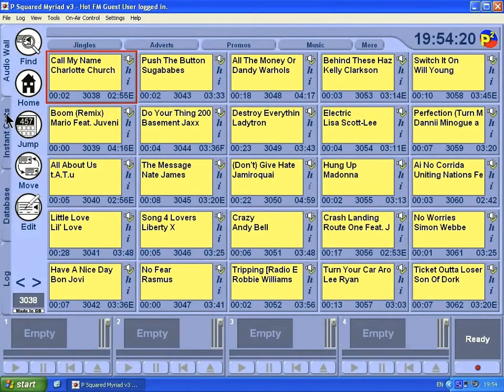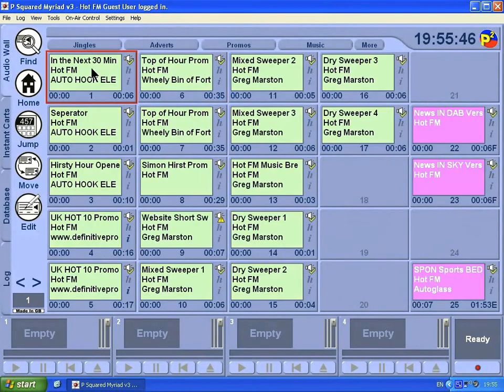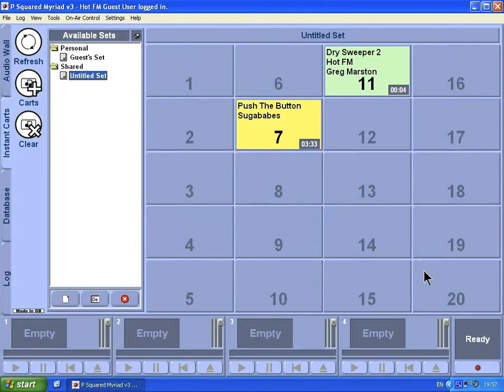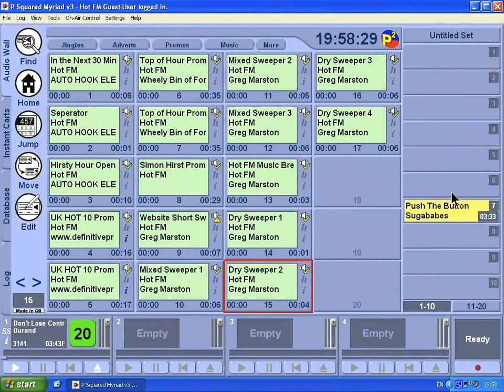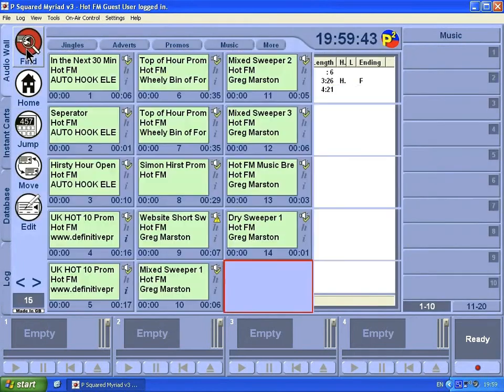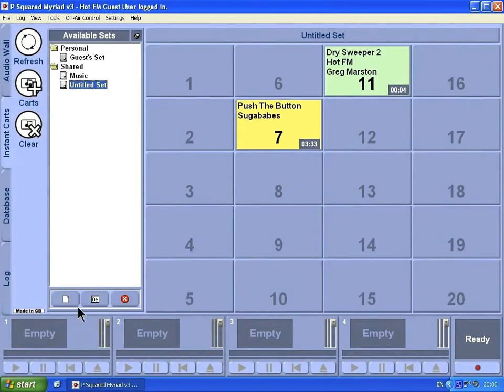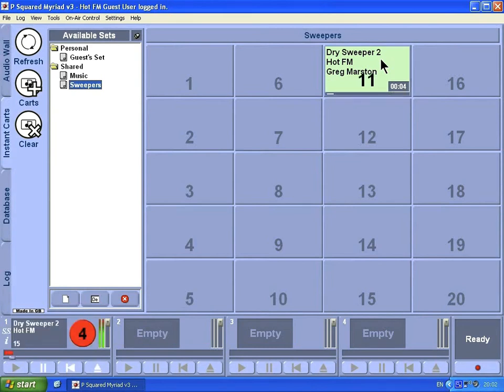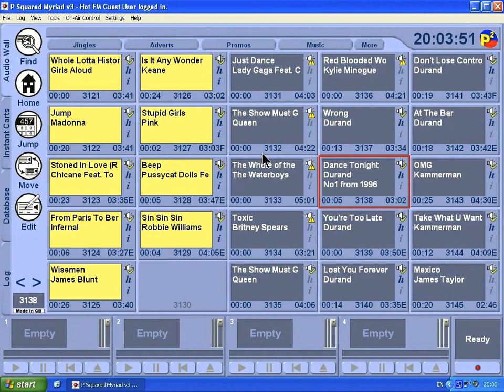Myriad v3 - General Users Course - 3 - Instant Carts